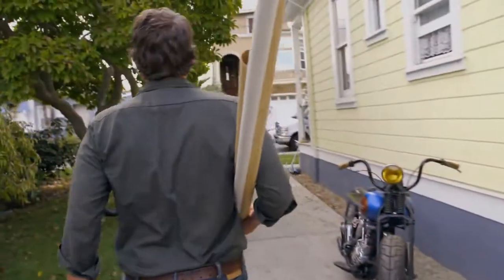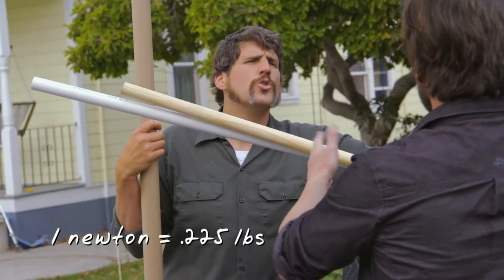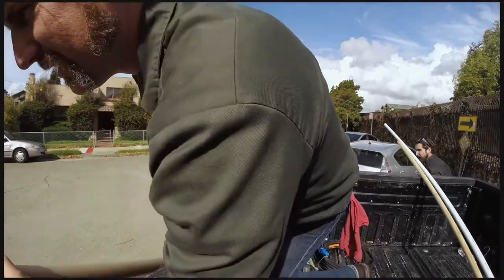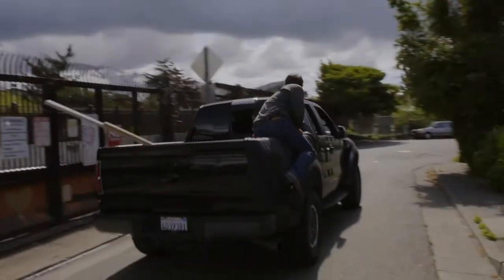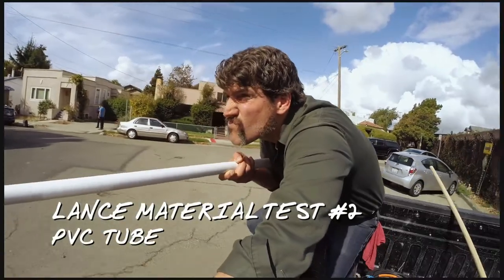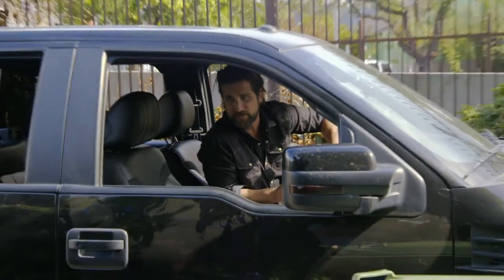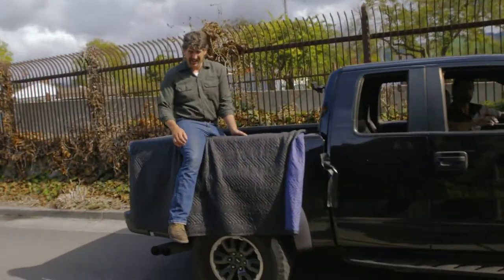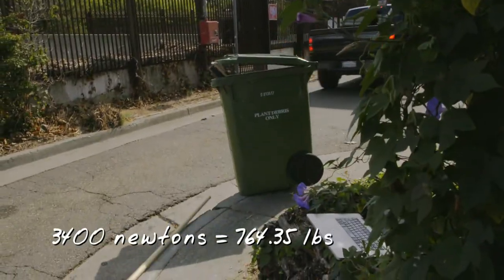What Could Possibly Go Wrong?: Preparing For the Joust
Kevin and Grant want to do lawnmower jousting right, from armour to weaponry. The first step is comprehensive tests for the best jousting pole.